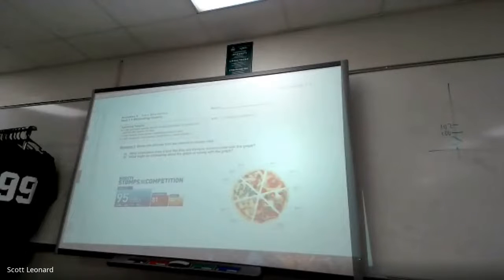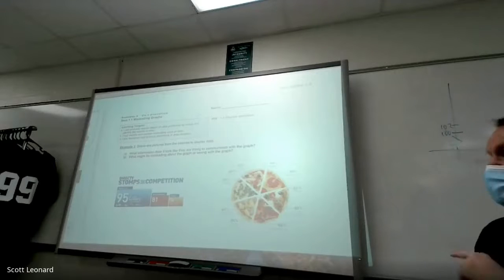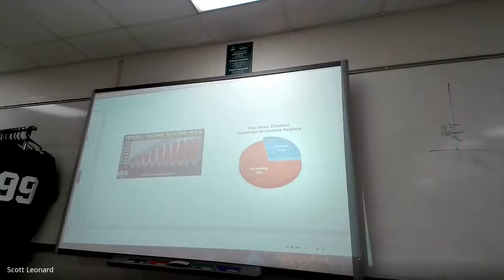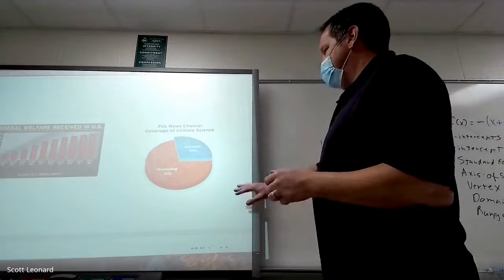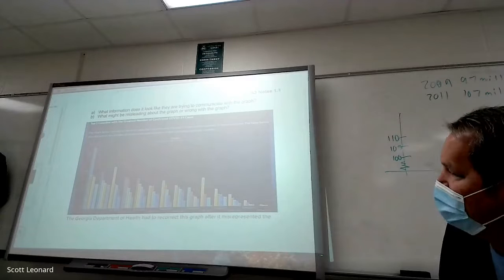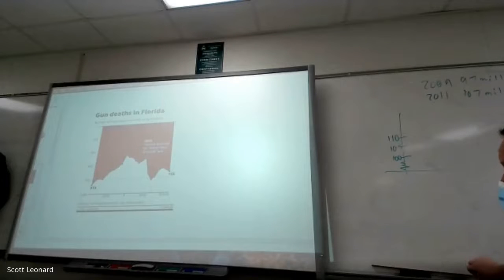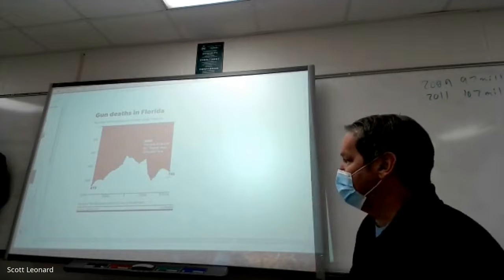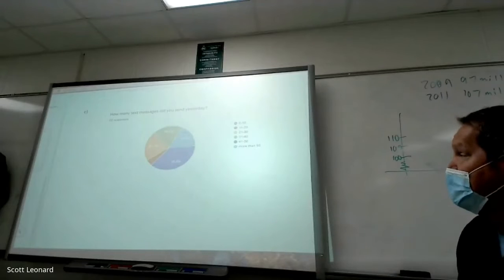1.1 Misleading Graphs